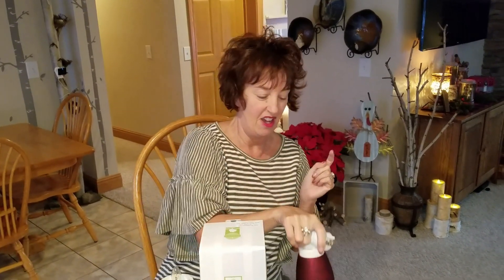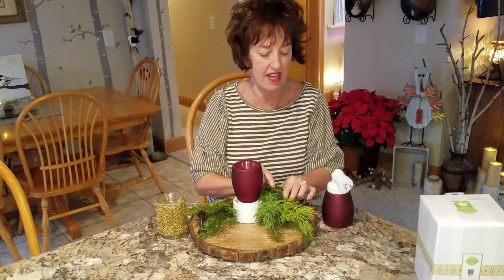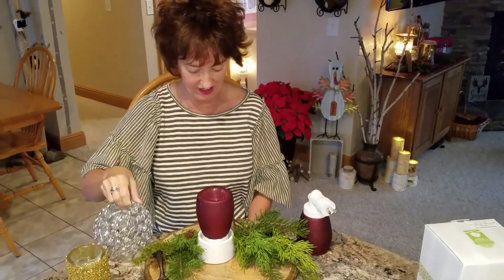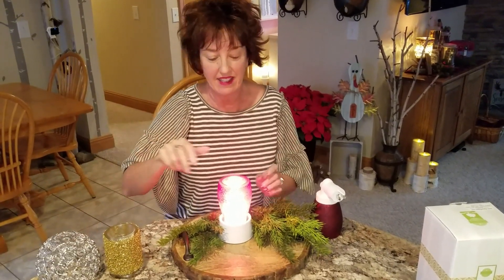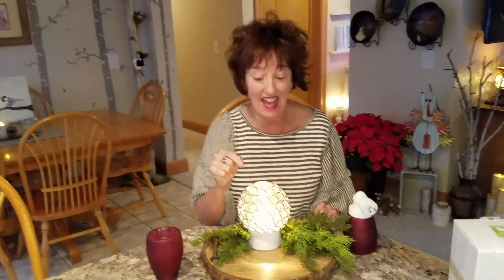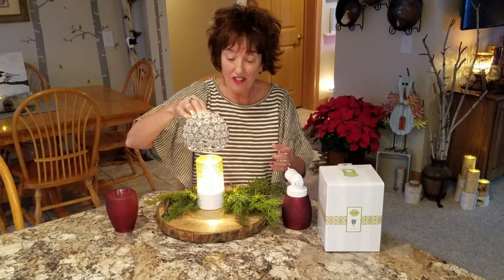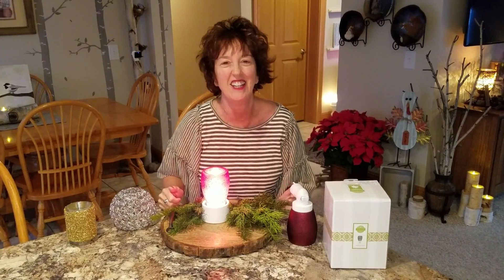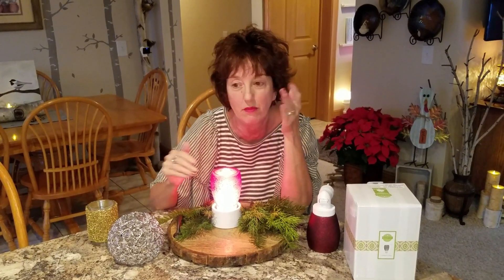Spice Dawn: Cool lamp globe fits over some Mini Warmers.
Look what I found at the Lowe's store to accent a few mini Warmers!